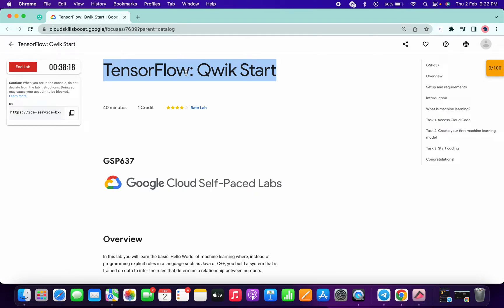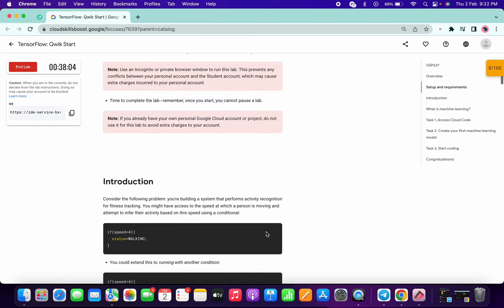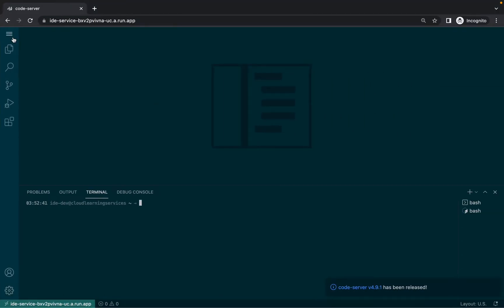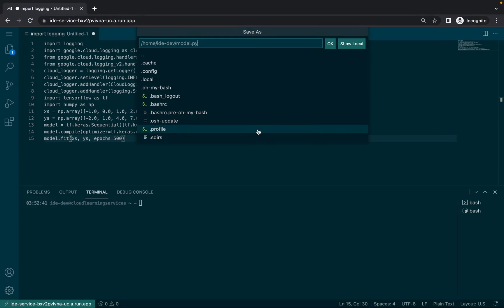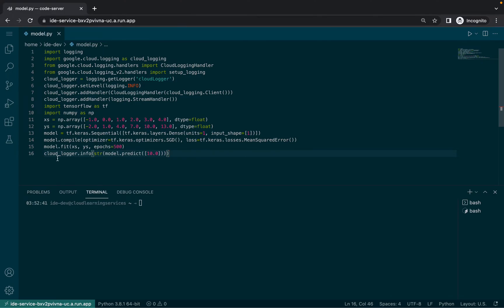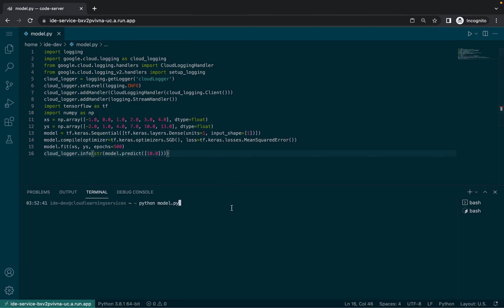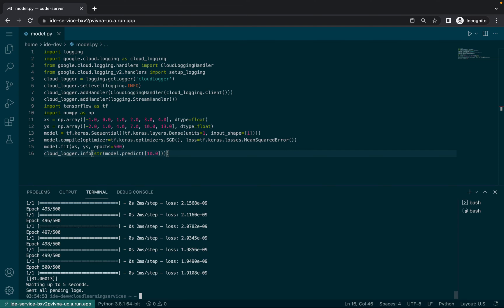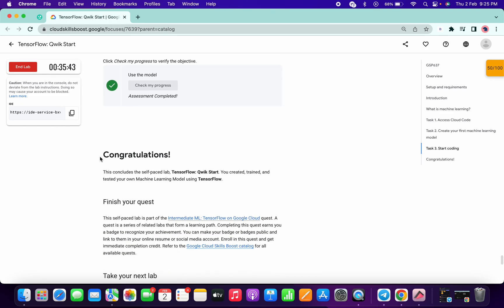TensorFlow: Qwik Start || qwiklabs || GSP637 || [With Explanation🗣️]